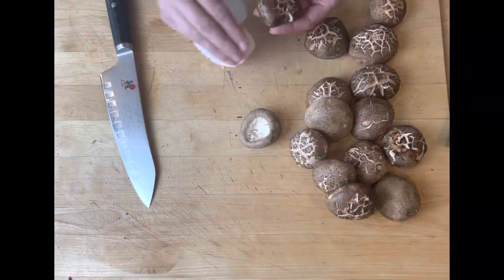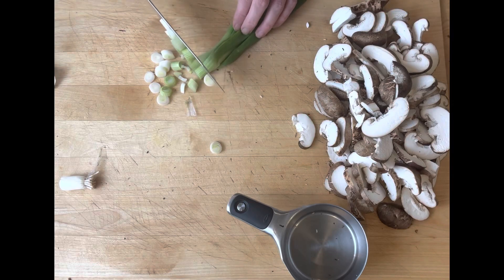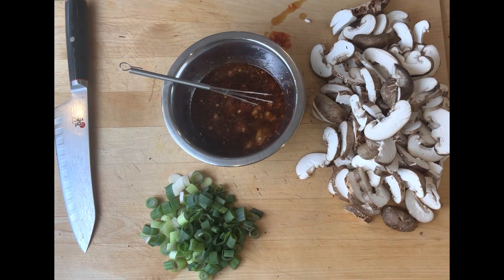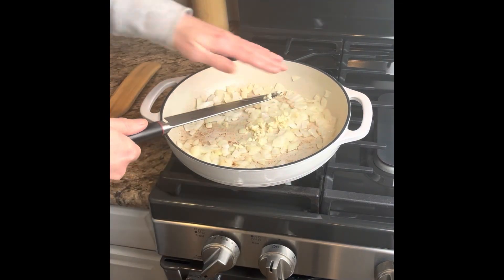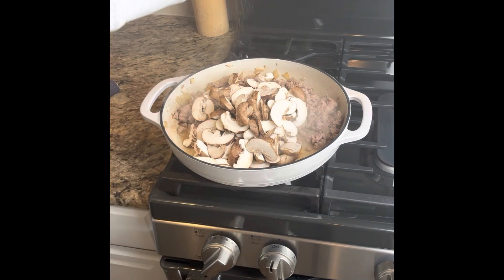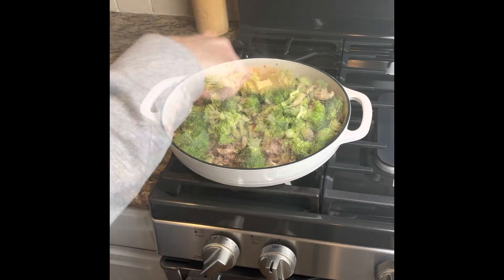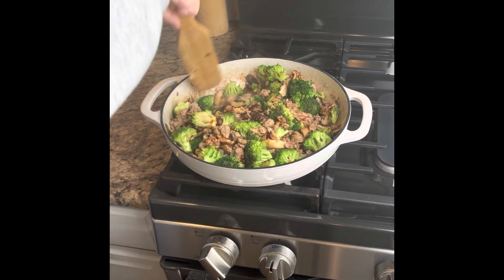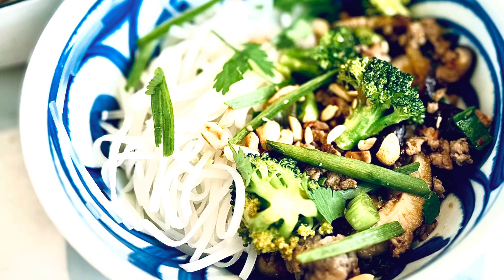Teriyaki Broccoli & Shiitake Mushroom Noodle Bowls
I wish I could say that I spent a lot of time coming up with this recipe creation, but the truth is, I had something totally different planned, but the particular veggies I wanted to use for the creation were spoiled(way too early I might add) and I stood in the kitchen thinking what can I do with what I have? So, I started fishing through my veggie drawer and found an entire bag of shiitake mushrooms that my lovely instacart shopper surprised me with along with a couple crowns of fresh broccoli. It didn't take me long to come up with this quick and easy skillet creation that I served up with some rice noodles and crunchy peanuts. Give it a try the next time you are craving a take out fake out night! This is the perfect recipe to add to your list!